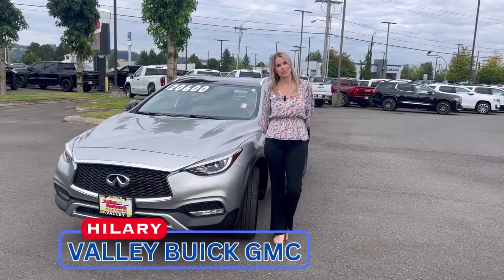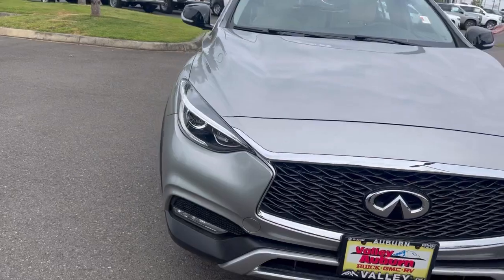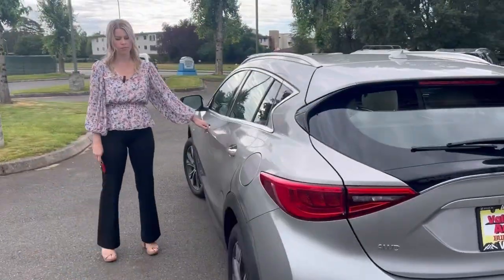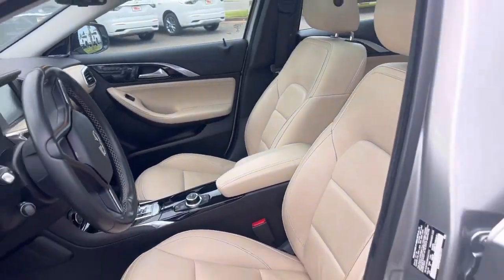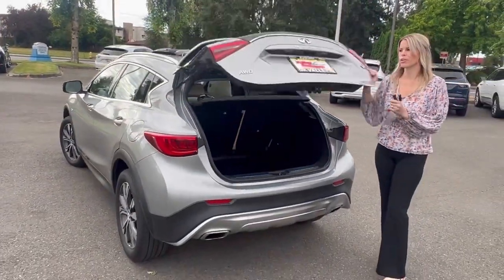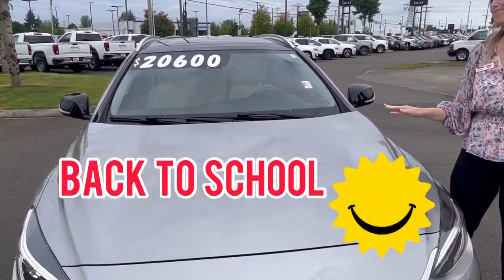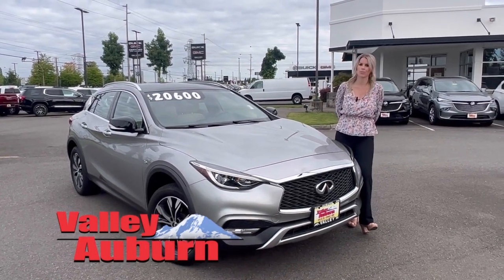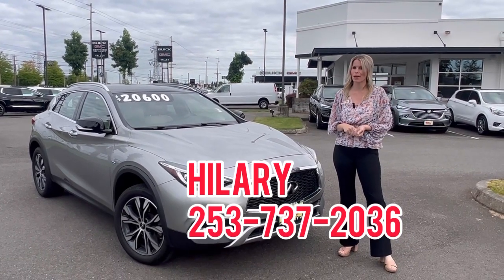2017 Infiniti QX 30 for sale at Valley Buick GMC with Hilary Wood